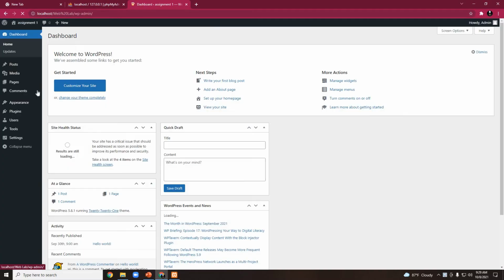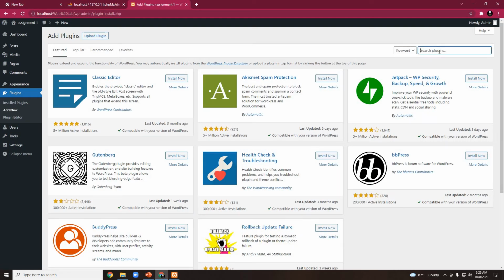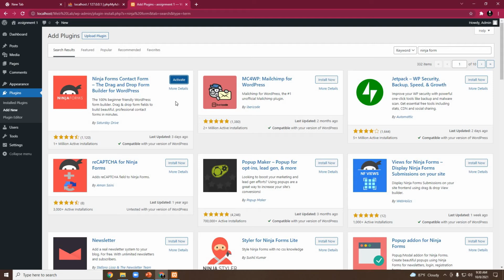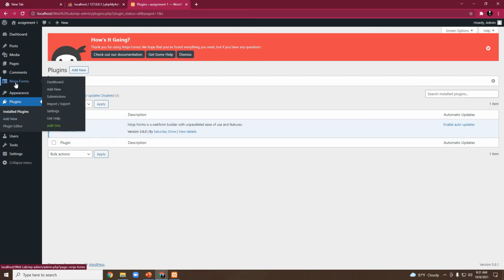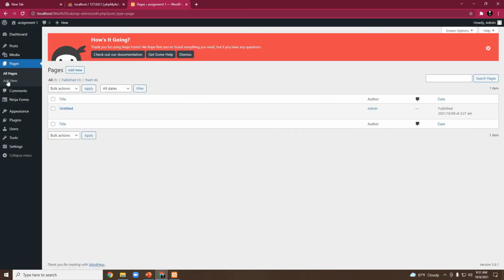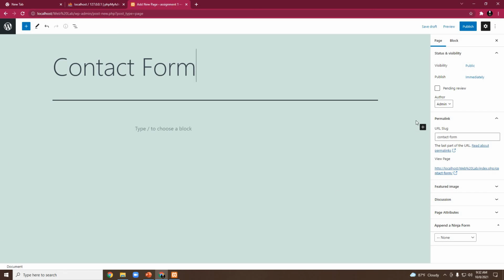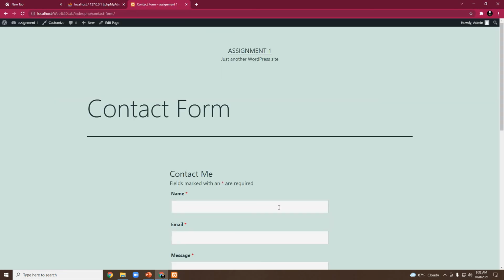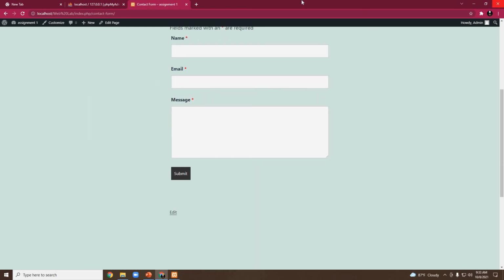Adding Contact form in WP website using Plugin || কিভাবে প্লাগিন ইউজ করে কন্টাক্ট ফর্ম বানাতে হয়।